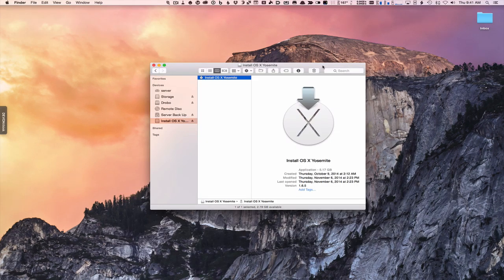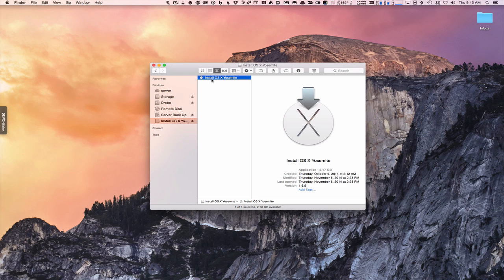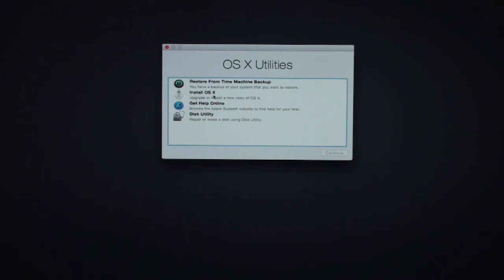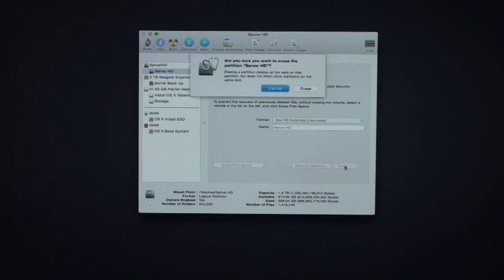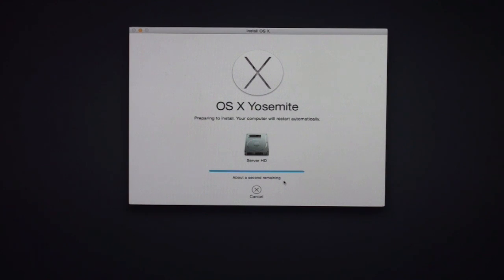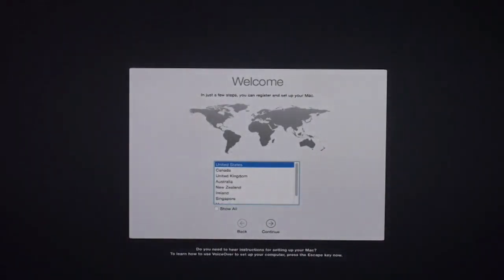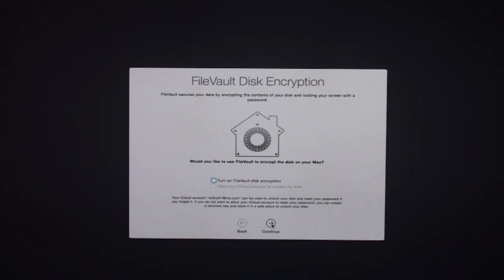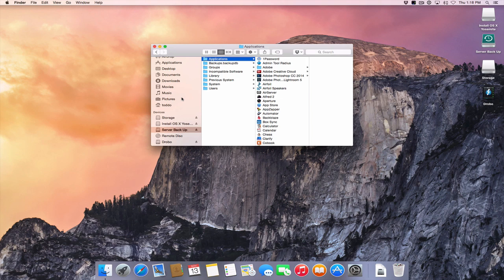OS X Yosemite Part 4: Clean Install Walk Through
In this screencast tutorial I cover how to do a clean install of OS X Yosemite. I cover how to boot from a USB Installer, I show you how to wipe your drive, run the installer and walk through the steps to install OS X Yosemite.